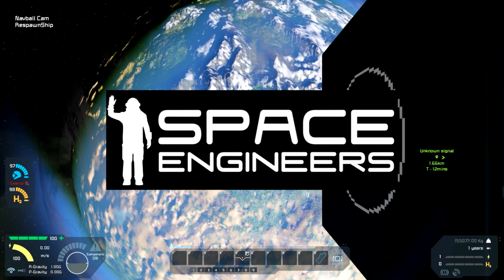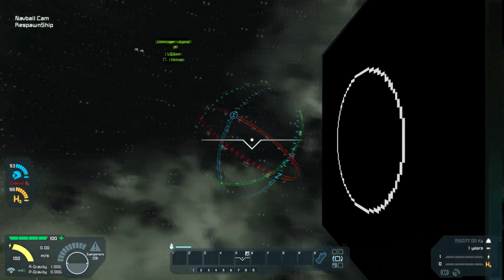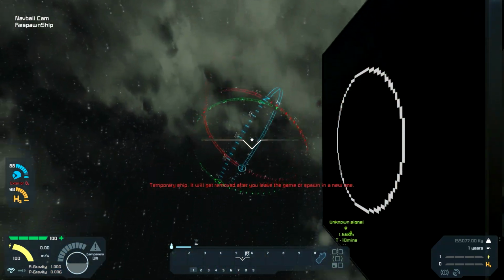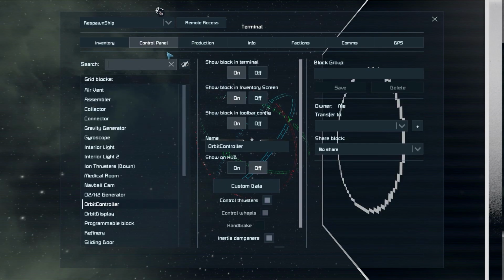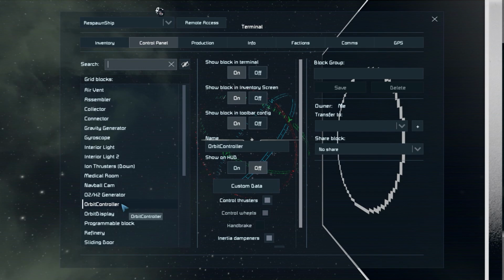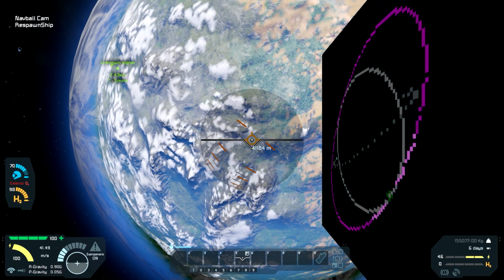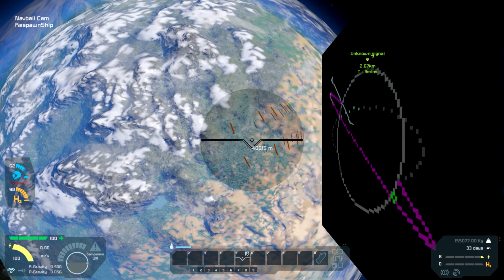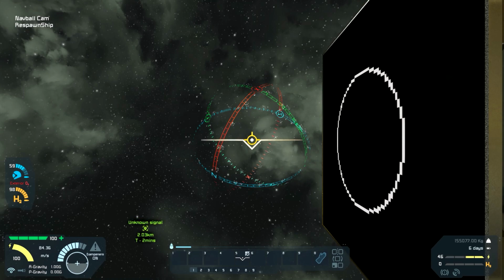Space Engineers | Mod Highlight | MA NavBall & Orbital Autopilot Mods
This is a Twitch Replay series, you can find us

►See a mod you're interested in?